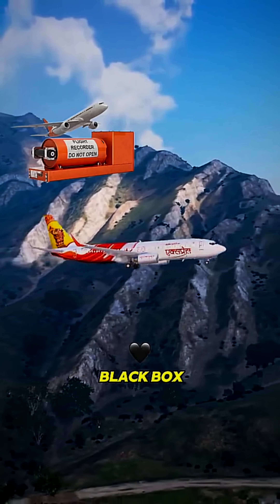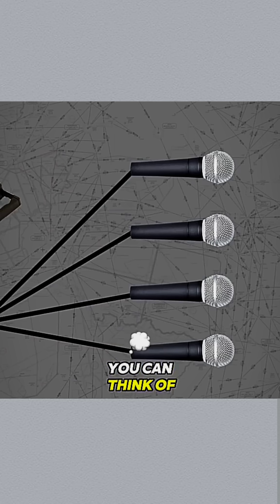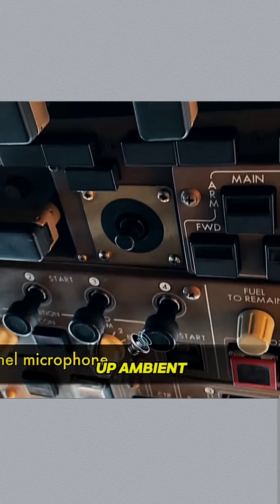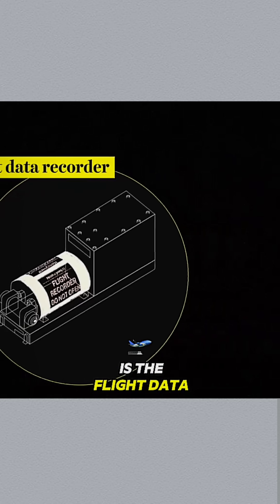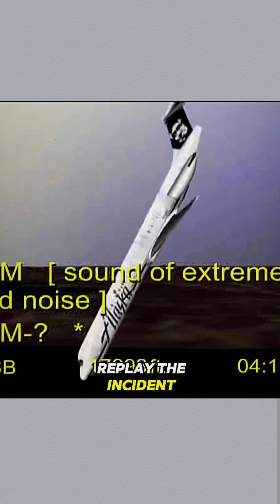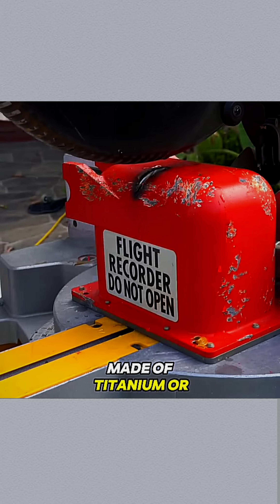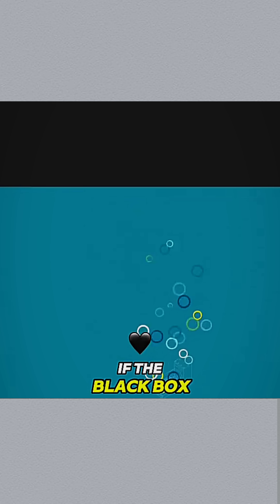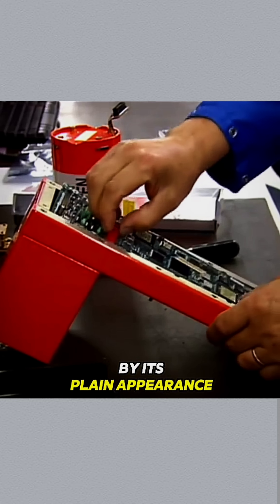“Why Planes Have TWO Black Boxes! 📦📦✈️ (Not Just One!)”airsafety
“Why Planes Have TWO Black Boxes! 📦📦✈️ (Not Just One!)”

💬 Short Description:

Most people think airplanes have one black box—but there are actually two! 😲 One records flight data, and the other captures the cockpit voice. 🎙️📊 Together, they help investigators understand exactly what happened in an emergency. Learn the secrets behind these critical devices! 🔍🛫